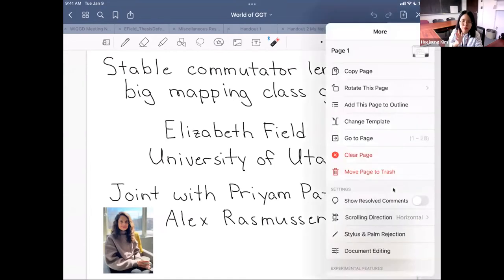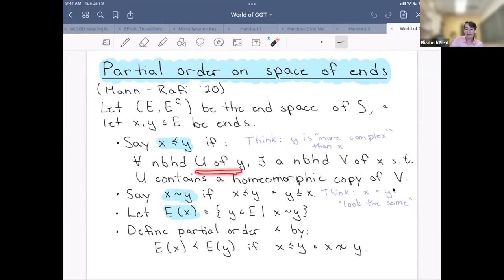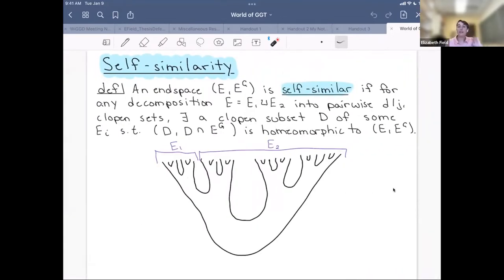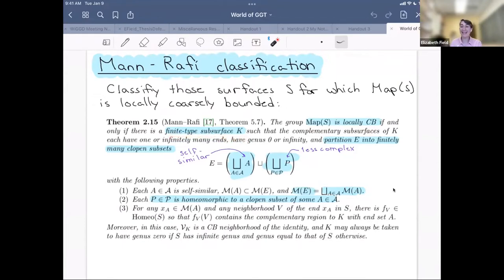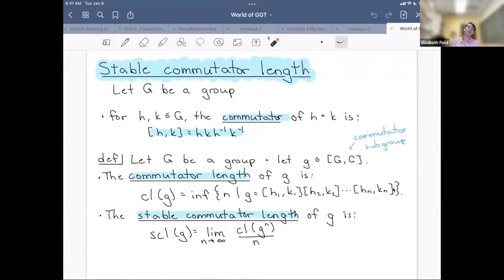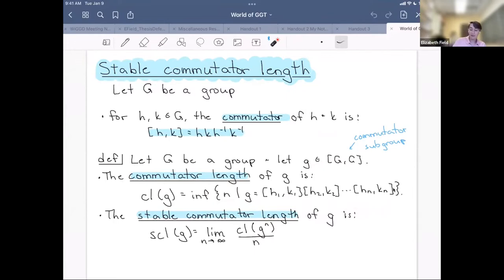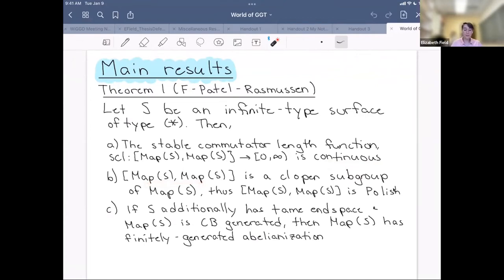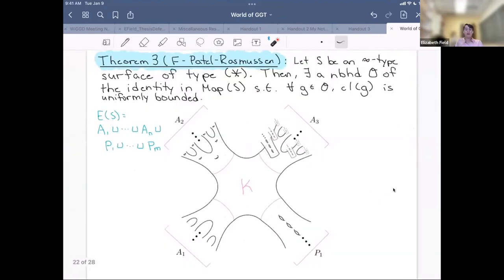WoG 2022 Talk 5.3: Elizabeth Field - Stable commutator length on big mapping class groups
Speaker: Elizabeth Field (University of Utah)

Title: Stable commutator length on big mapping class groups
Abstract: In this talk, we will discuss the stable commutator length function on the mapping class groups of infinite-type surfaces which satisfy a certain topological characterization. In particular, we will show that stable commutator length is a continuous function on these big mapping class groups, as well as that the commutator subgroups of these big mapping class groups are both open and closed. We will also discuss certain topological properties of a class of infinite-type surfaces and their end spaces which may be of independent interest. This talk represents joint work with Priyam Patel and Alexander Rasmussen.